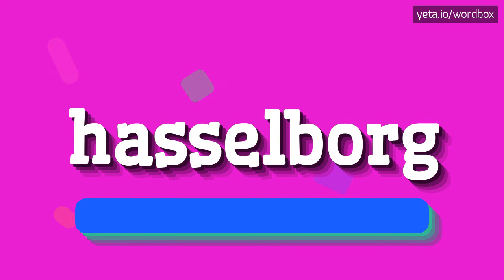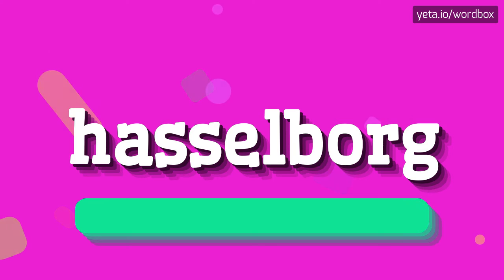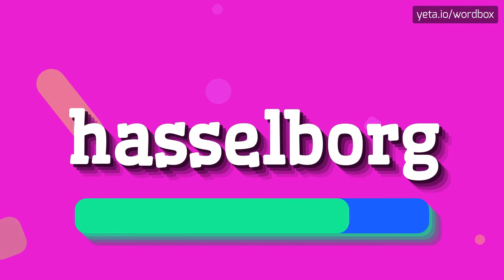HASSELBORG - HOW TO PRONOUNCE IT!?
Watch how to say and pronounce "hasselborg"!